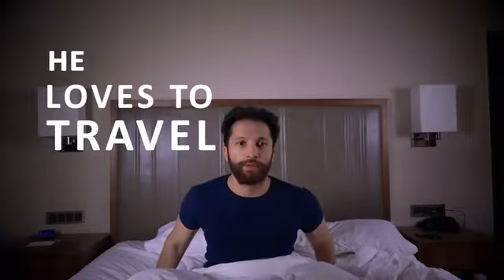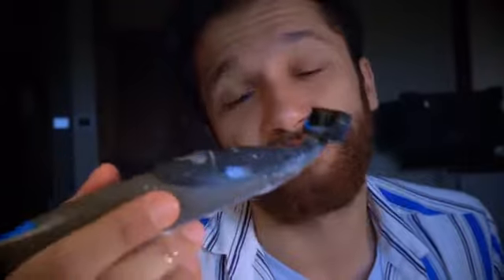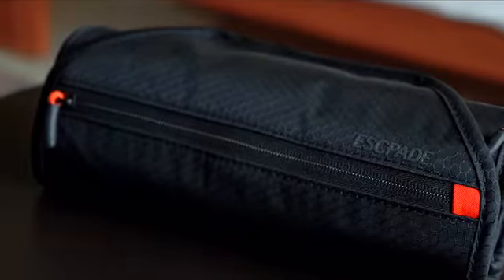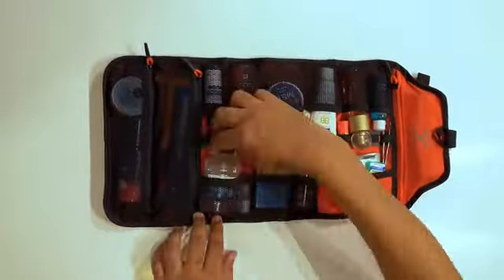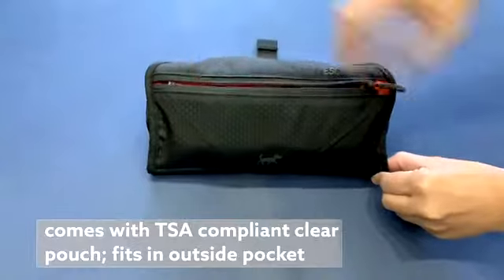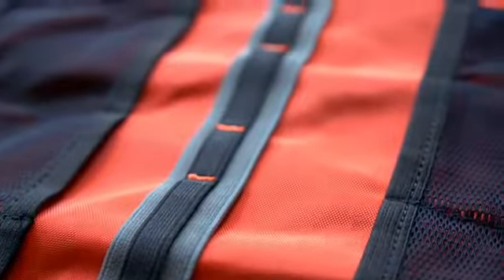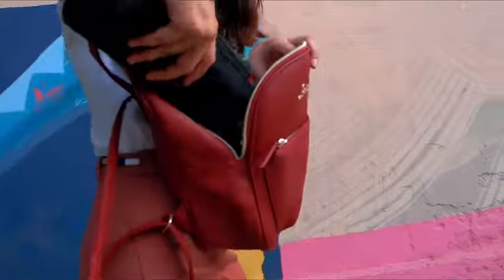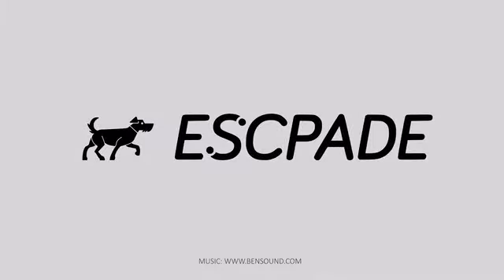Escpade: World's Most Functional Toiletry Bag Ever!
Travel Essentials Organized| TSA Safe| Waterproof | Compact | Hang Anywhere |
 Lays Flat | Multiple size Elastic Pockets | Super Light